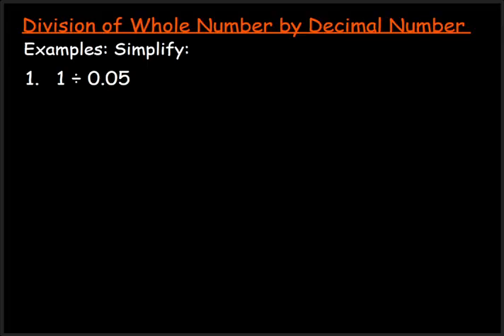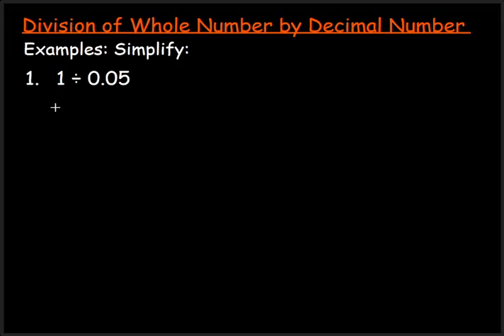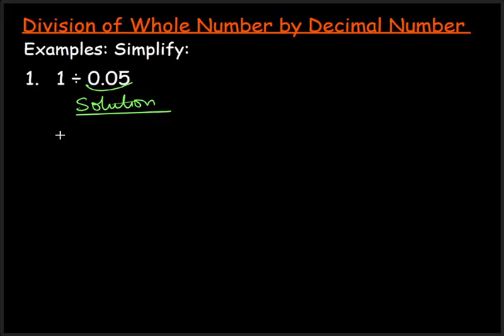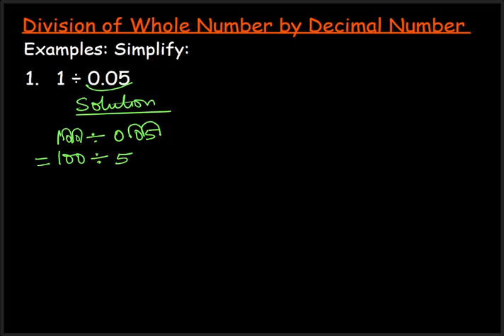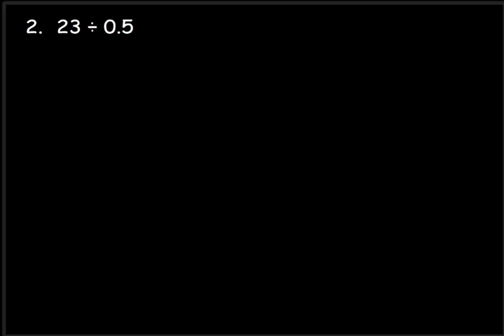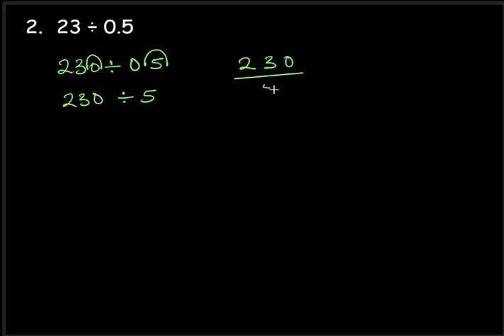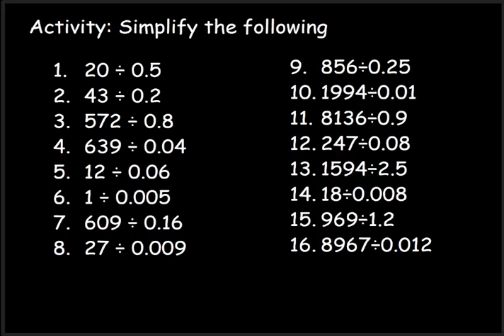#33 Division of Whole Numbers by Decimals | Step-by-Step Method | Basic Mathematics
In this lesson, you will learn how to divide a whole number by a decimal using simple, step-by-step methods. The lesson explains how to convert decimals to whole numbers before dividing, with clear worked examples to help you avoid common mistakes.

This topic is important for building strong number sense and is commonly tested in school and external examinations. The lesson is suitable for primary learners, junior secondary students, and anyone revising basic mathematics.

📘 Topics Covered:
• Meaning of division by decimals
• Converting decimals before division
• Worked examples